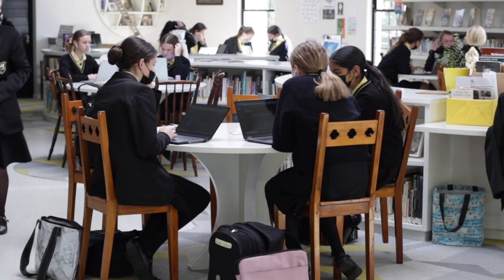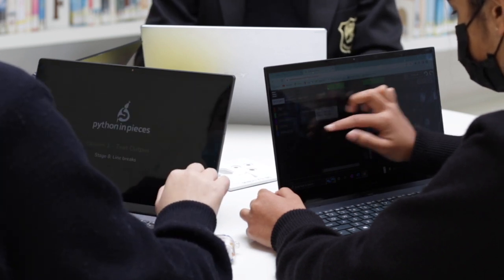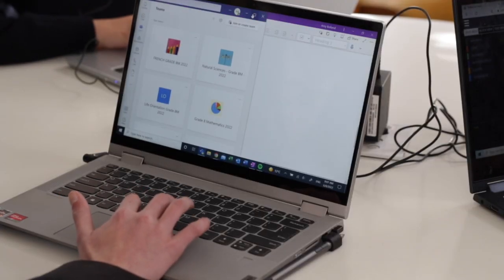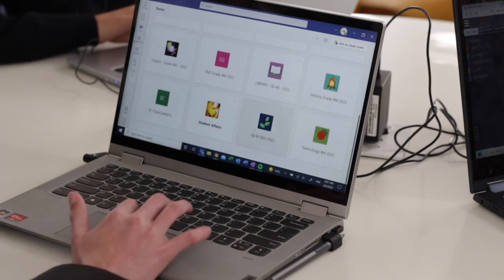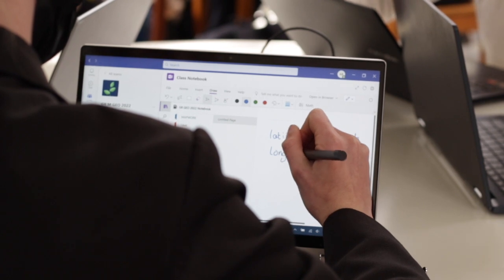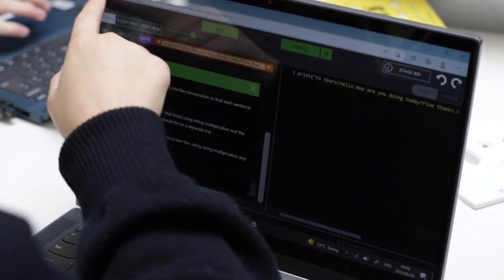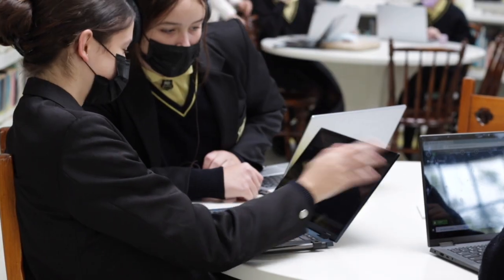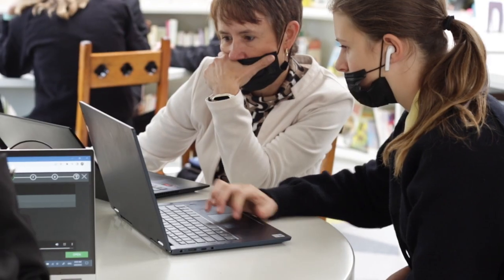St John's D.S.G. Grade 8 IT Introduction 💛